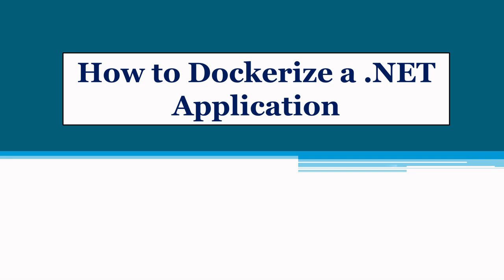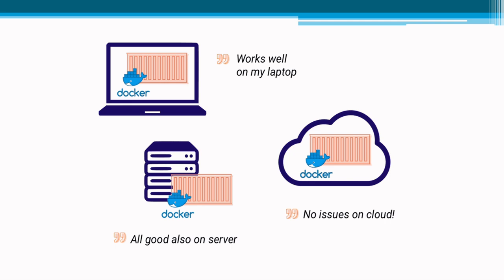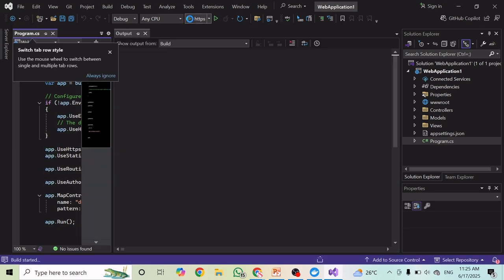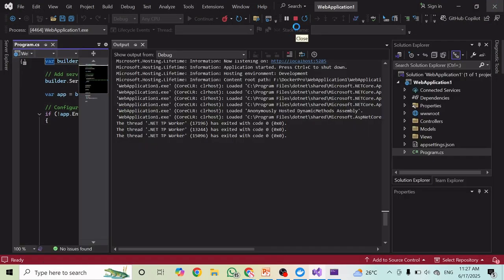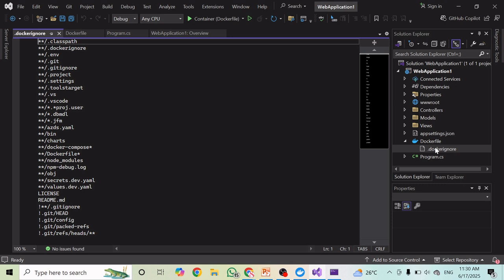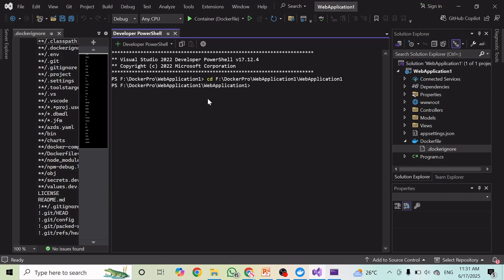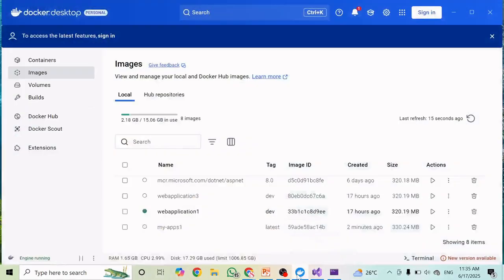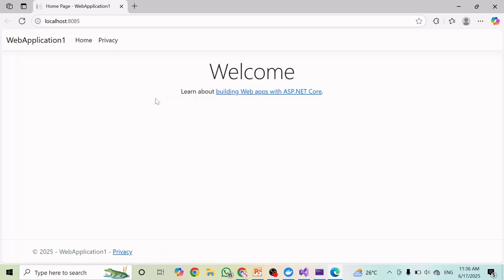How to Dockerize a .NET Application Step-by-Step Tutorial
Prerequisites
.NET SDK
Docker Desktop
Basic understanding of Docker
1)Create a .NET App
2)Add a Dockerfile to the Project
3)Build the Docker Image
4)Run the Docker Container